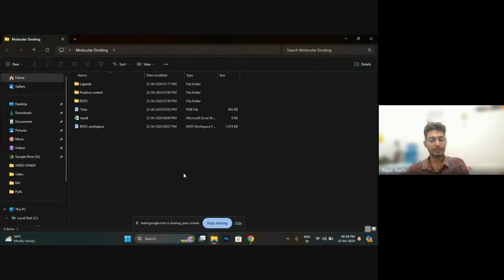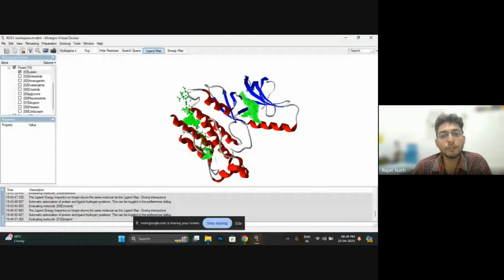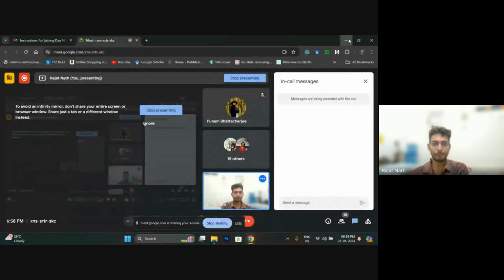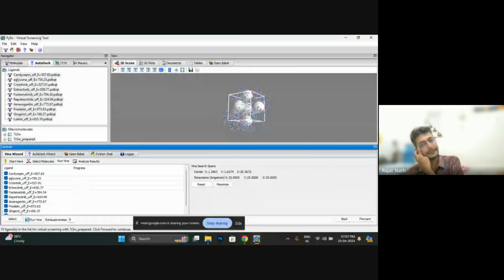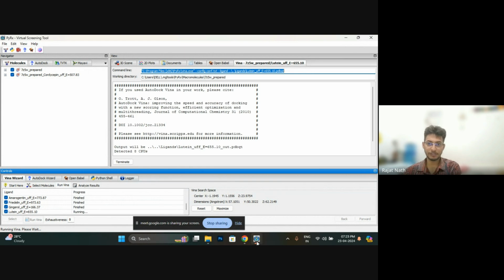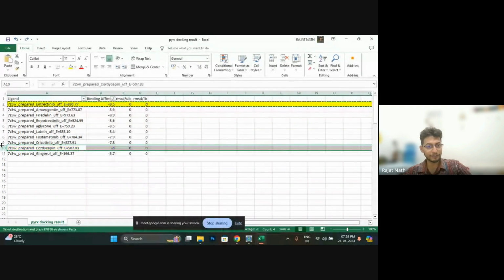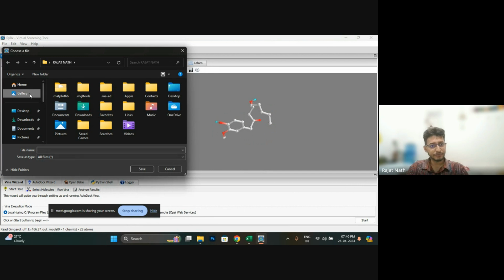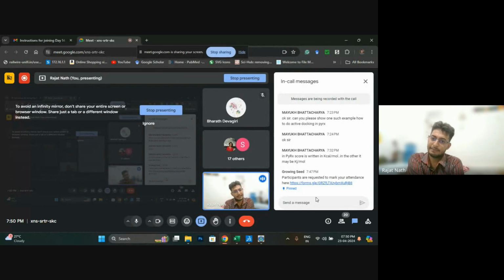Day 14 Biological Data Analysis and Bioinformatics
21 days long Workshop on Biological Data Analysis and Bioinformatics has been organised by Growing Seed in a Collaboration with The Indian Science Congress Association (Dharmanagar Chapter)

Session 14
Host: Dr Subhradip Bhattacharjee
Speaker: Dr Rajat Nath (Res. Scientist, Assam University)
Topic: